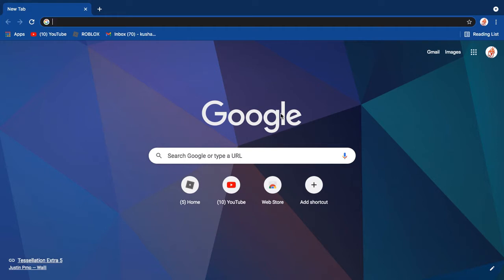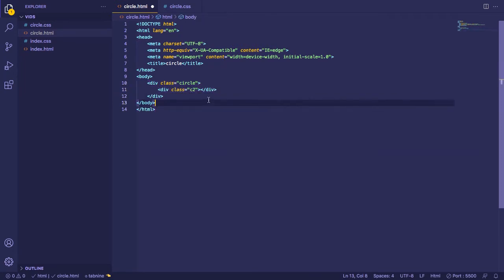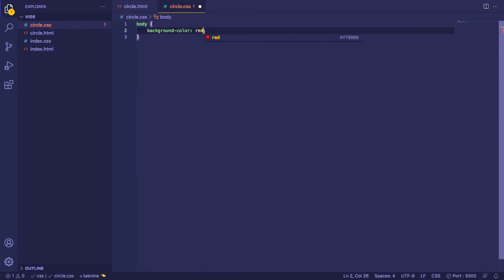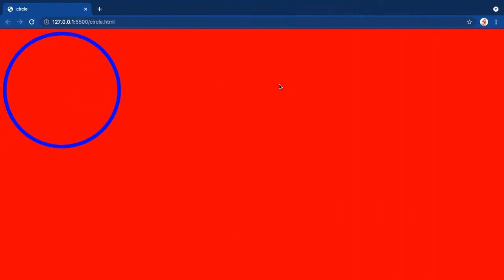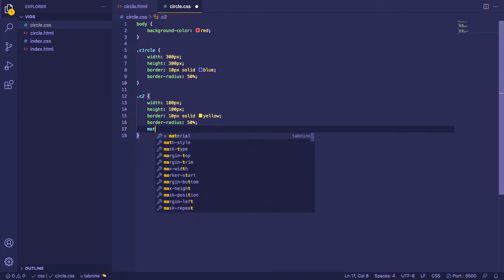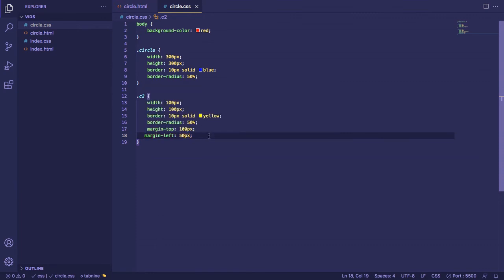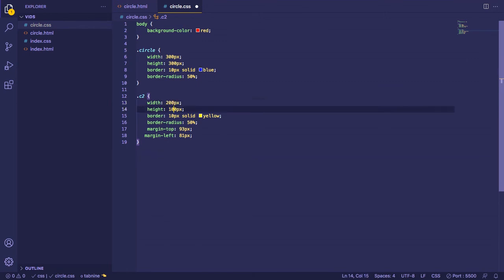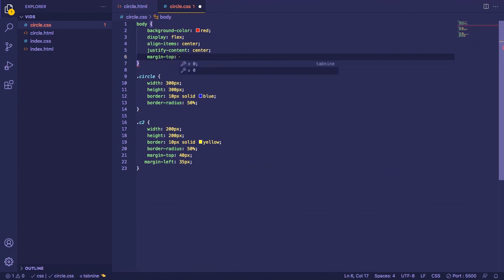how to make a circle inside a circle! using html and css